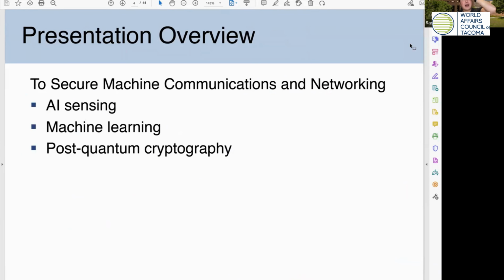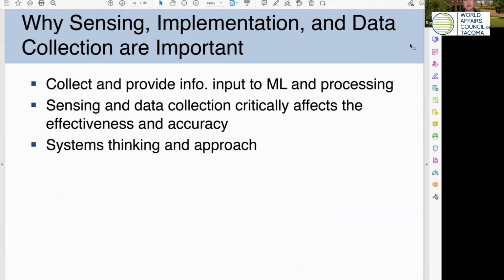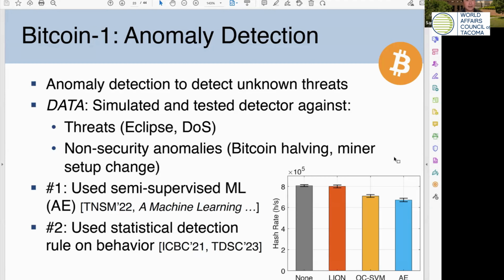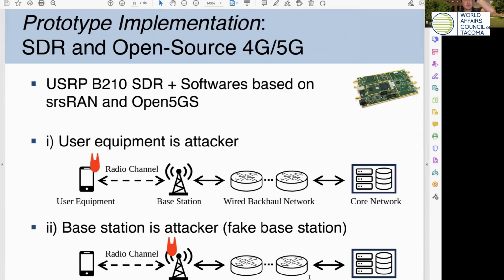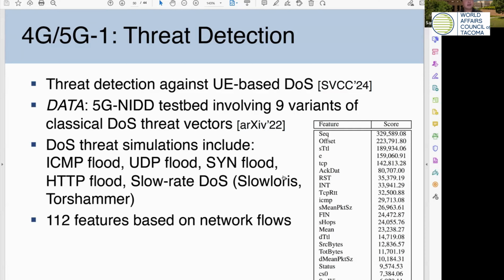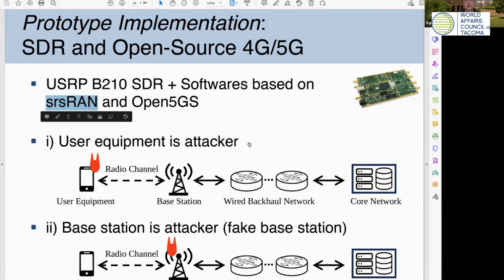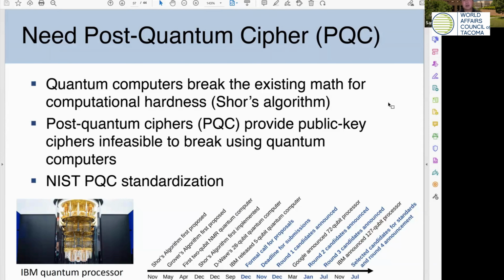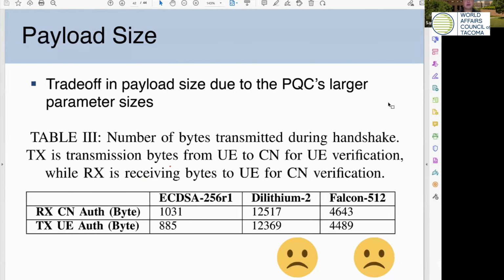Securing Machine Communications: From AI Sensing to Machine Learning to Post-Quantum|Sang-Yoon Chang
WACT | Speaker Series: Professor Sang-Yoon Chang, Associate Professor of Computer Science at the University of Colorado gave a presentation on the latest challenges facing cybersecurity.  Developments in A.I. have rendered many mathematically based systems vulnerable.  Post-quantum cryptography has emerged as a reliable alternative to these older systems and can be used to protect the privacy of our communications and data.